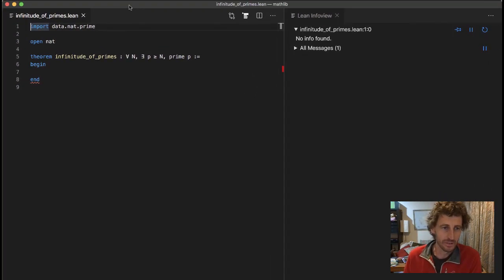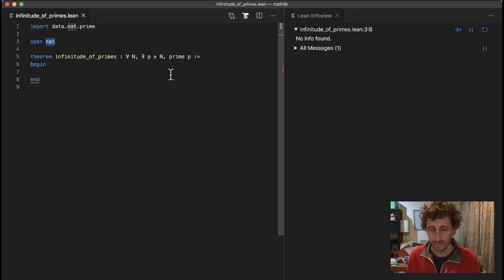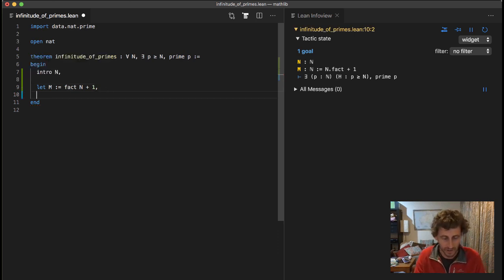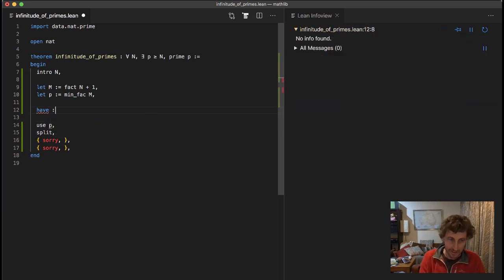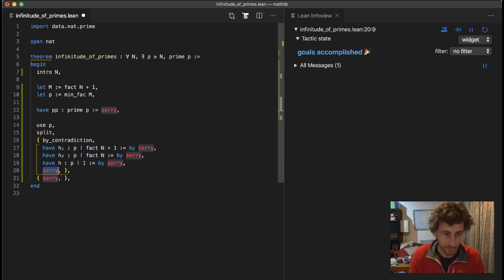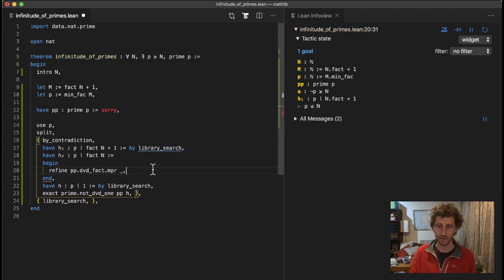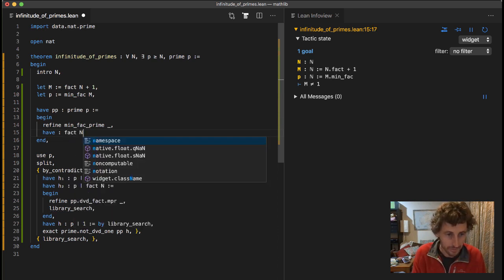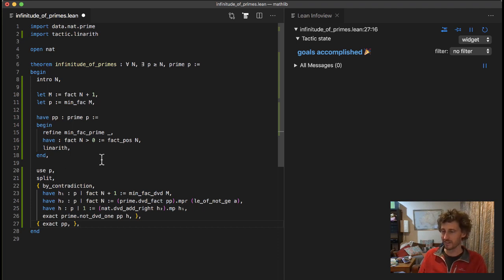Infinitude of primes --- a Lean theorem prover demo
Speaker: Scott Morrison